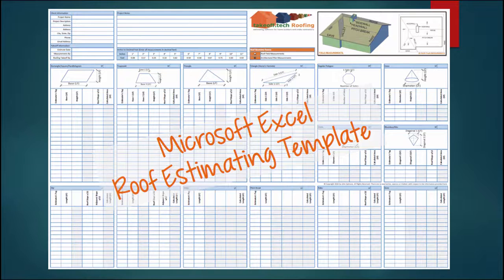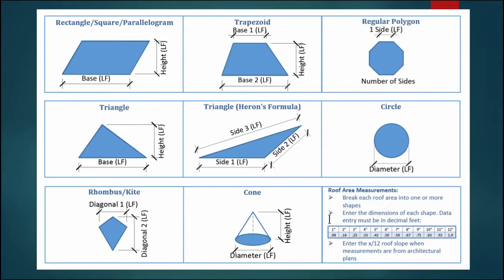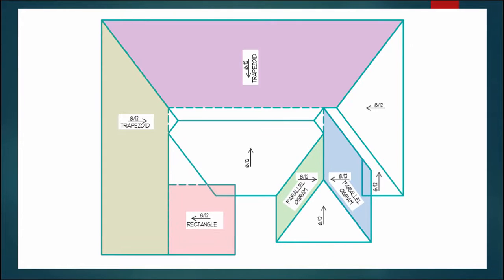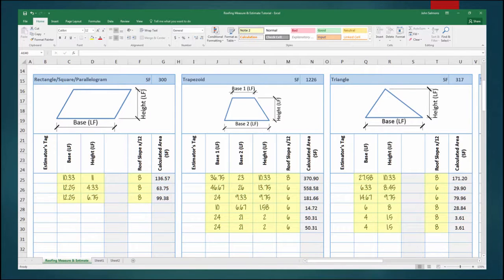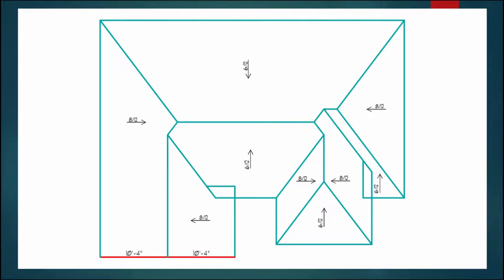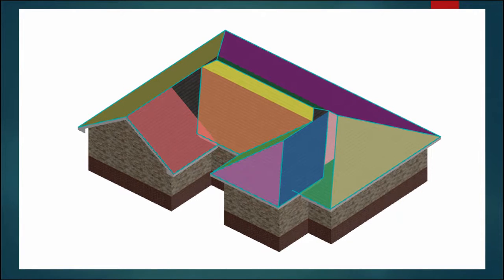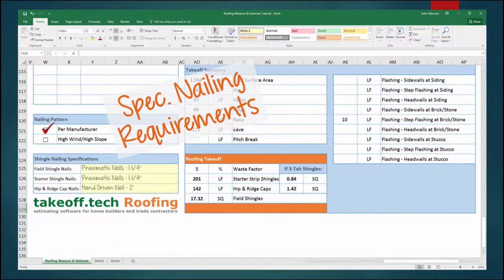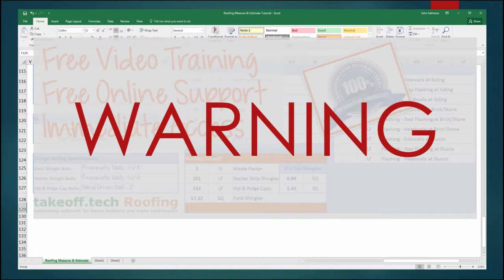Shingle Roof Measure & Estimate - Excel Template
Measure & Estimate Roofing Shingles "Accurately", even if you've never done a roofing takeoff before.

Easily estimate the square footage of a roof for shingles, hip & ridge caps and starter strips. This Microsoft Excel estimating template produces a roofing material takeoff from simple measurements from architectural plans, field measurements and Google Maps.

This Roofing Measure & Estimate Package Includes:
 - Roofing Measure & Estimate (Excel Template)
 - Roofing Takeoff "Datasheet" (PDF)
 - Area Shapes & Measurements "Cheat Sheet" (PDF)
 - Video Training
 - Tutorial Training Plan
 - Online Support